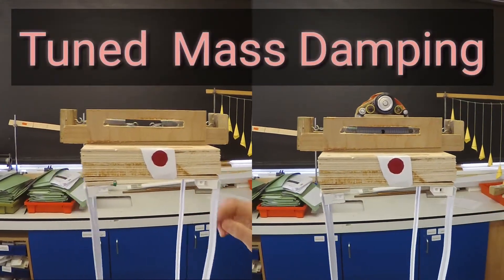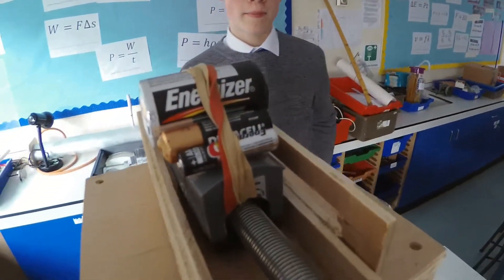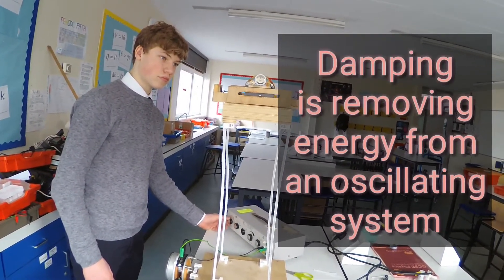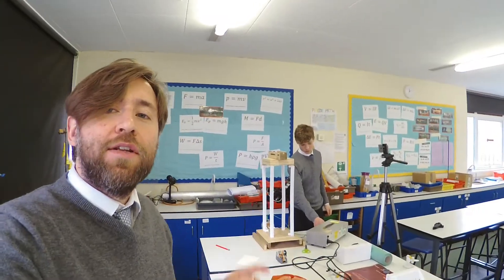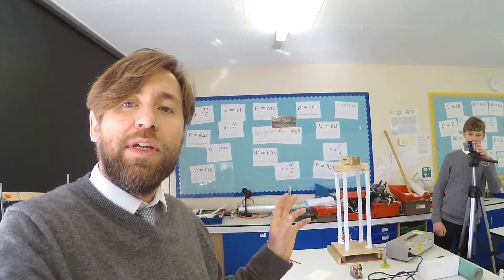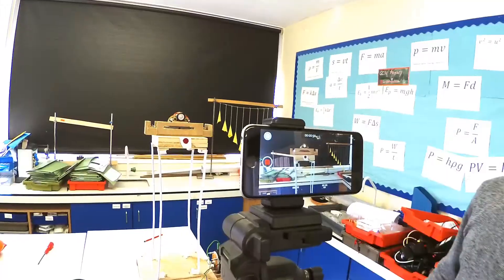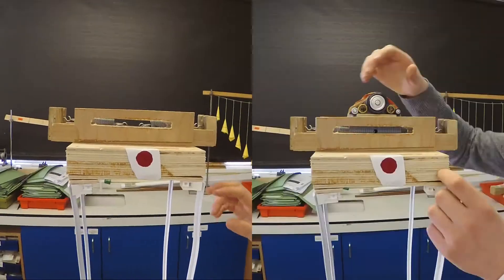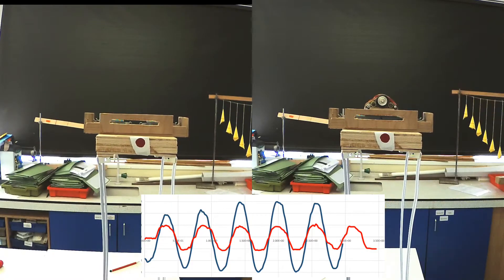Tuned Mass Damping EPQ Project! - Earthquakes and Resonance in Buildings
Check out this amazing EPQ (Extended Project Qualification.)  This student has built an earthquake simulator and a model building complete with a tuned mass damper.  And check out those SHM graphs!